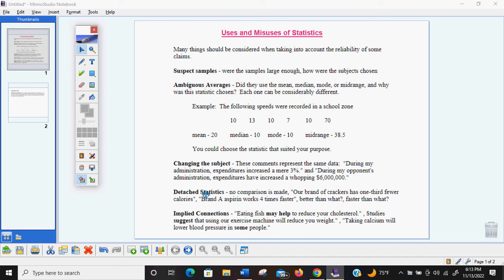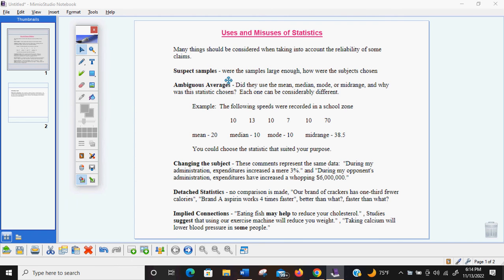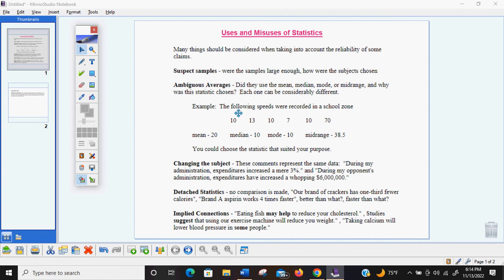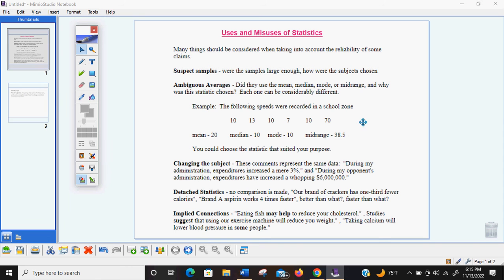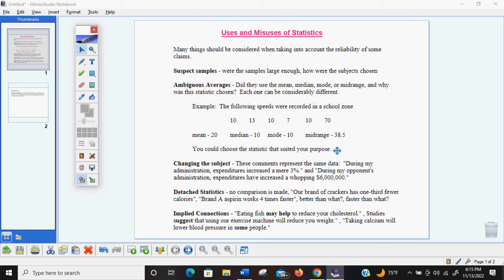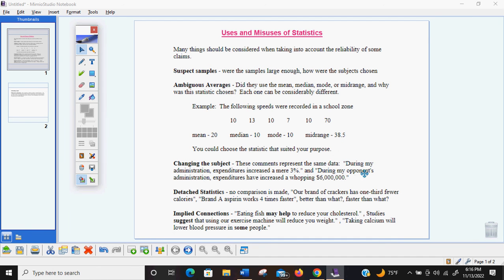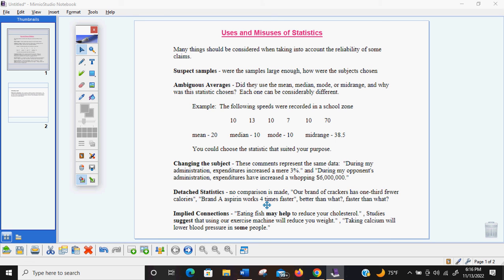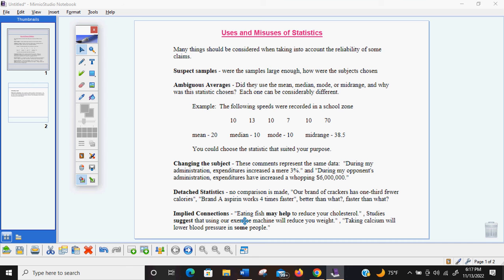Uses and Misuses of Statistics